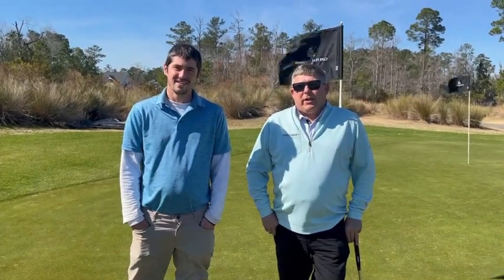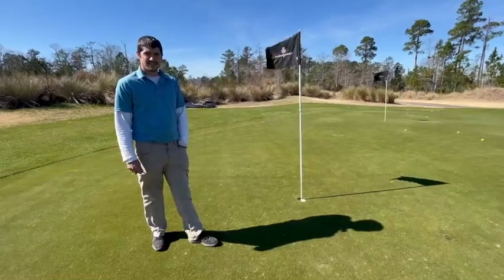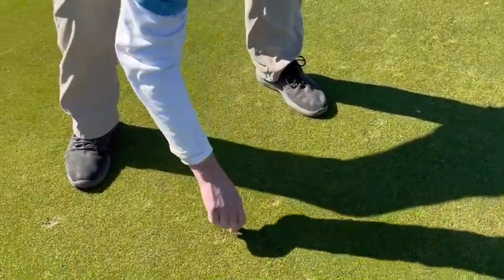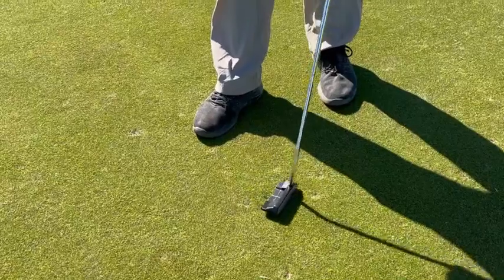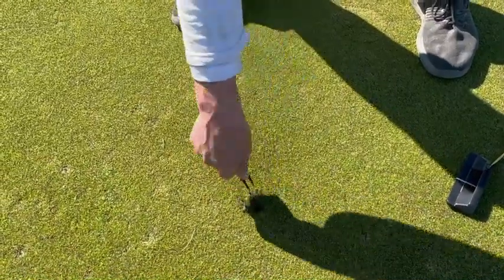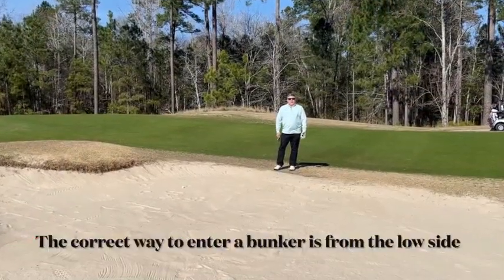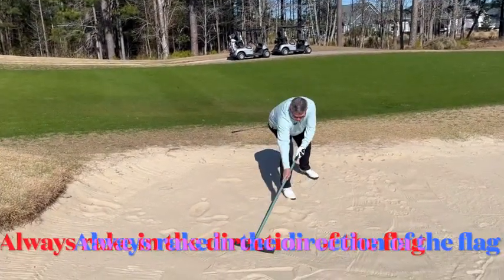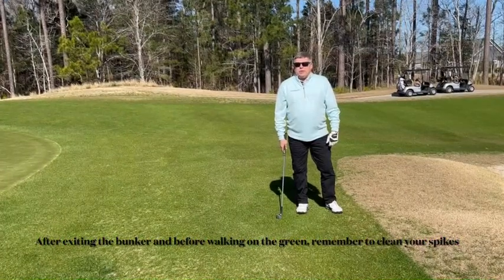Bunkers and Ball Marks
Bunker Etiquette and transition from Waste to Green side Bunkers at Cape Fear National